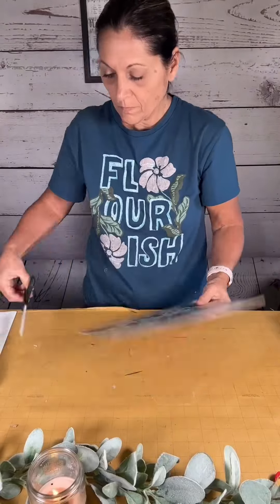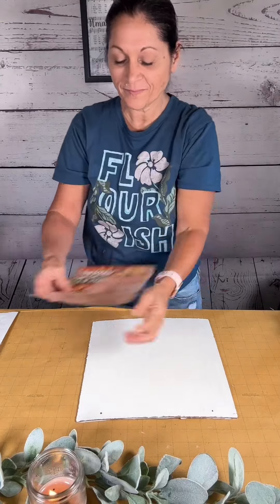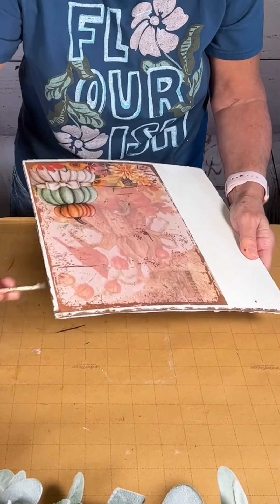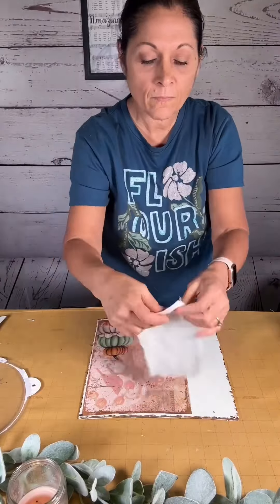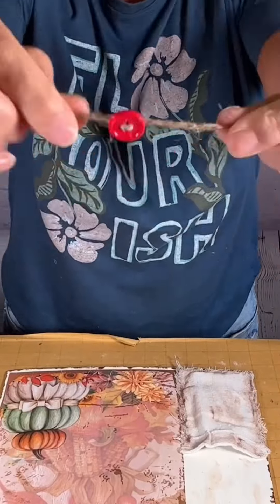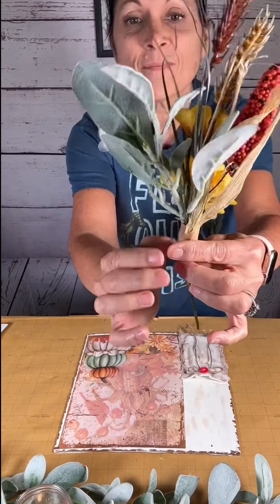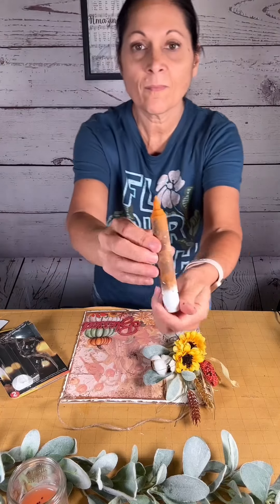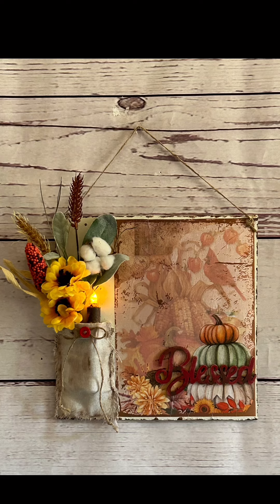Fall Sign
I created this pretty ball sign using one of my principles.